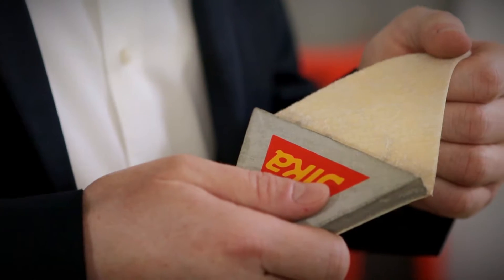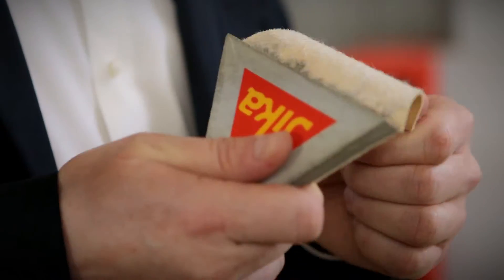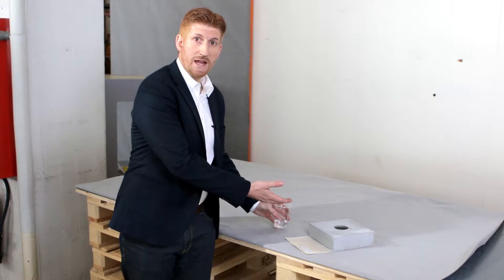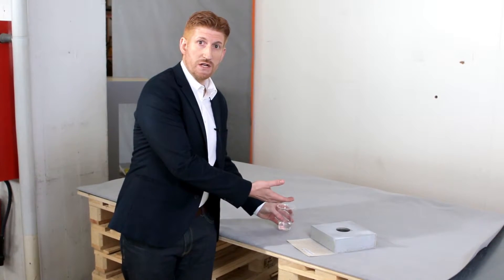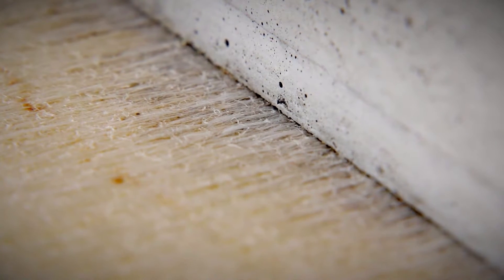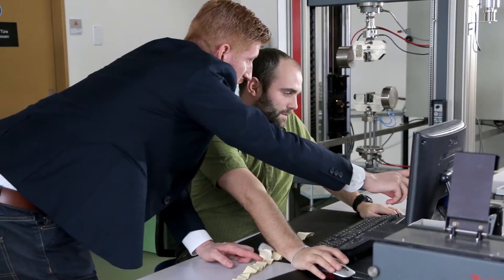SikaProof® A - Worldwide Innovation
The result of a century's experience in tunneling combined with an idea borrowed from shipbuilding. SikaProof A membranes allow the use of below-ground building spaces for higher-grade accommodation.